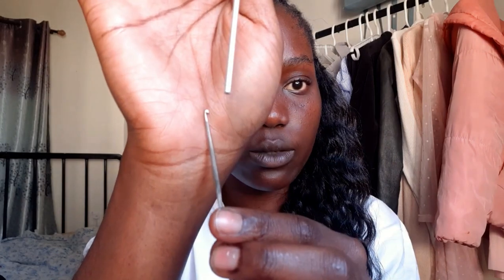WATCH ME DO MY HAIR | CROTCHET BRAIDS INSTALLATION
Hey guys
It's been a while since I did my hair on here so I thought it would be nice to share this with you. Especially cause I got so many questions about this hair.  So here we are.